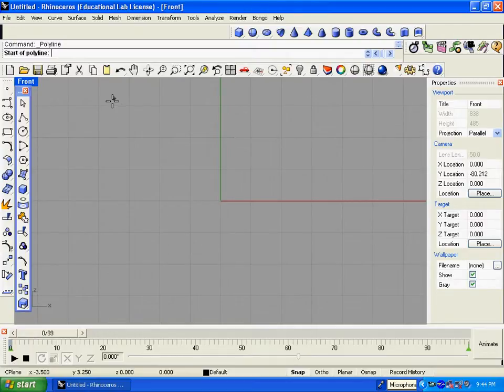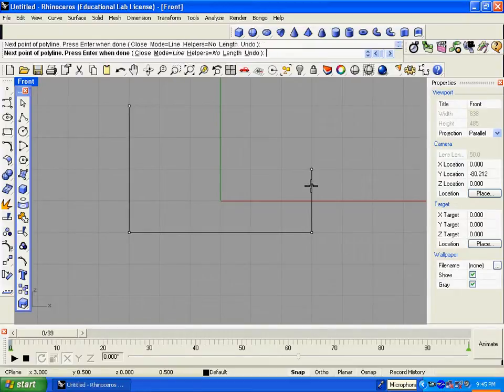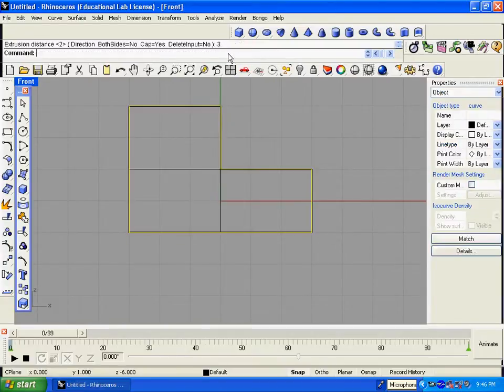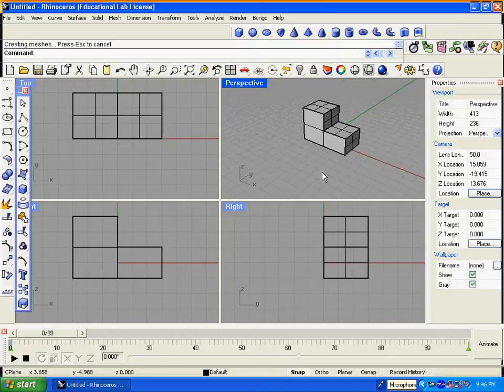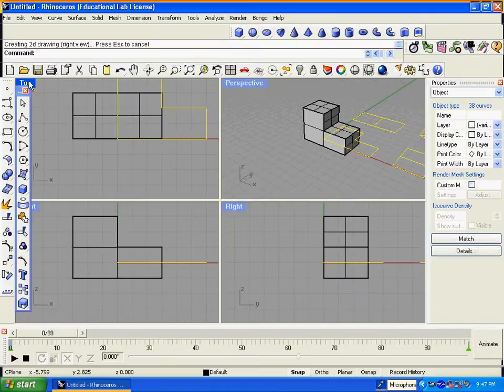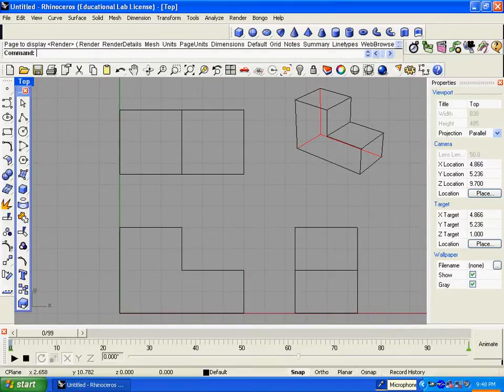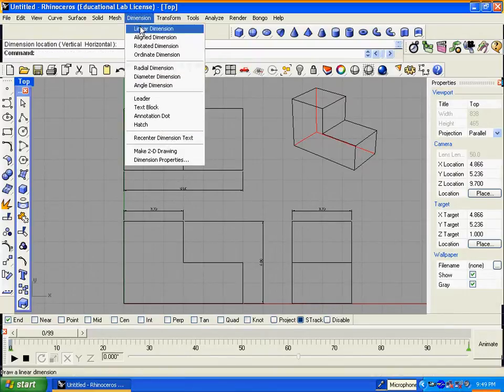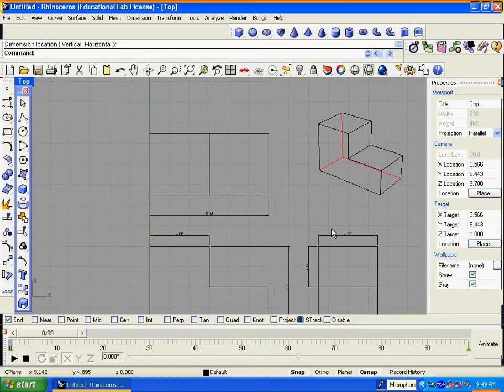RHINO2.avi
Stuff i do at school.